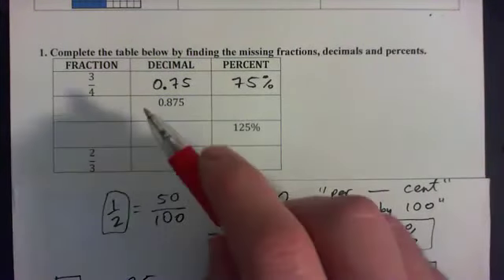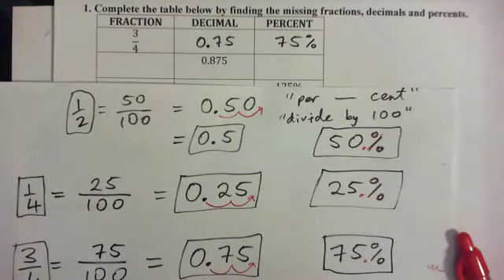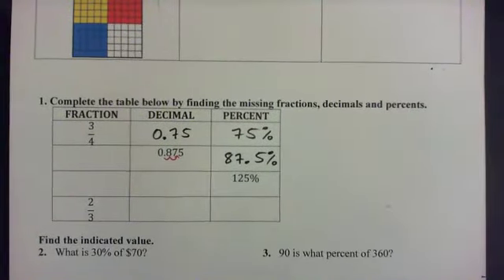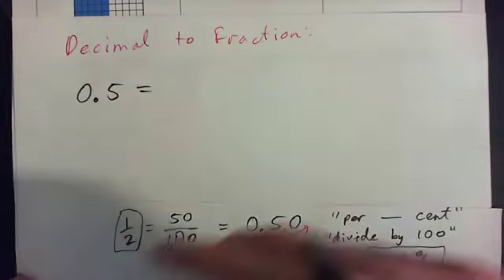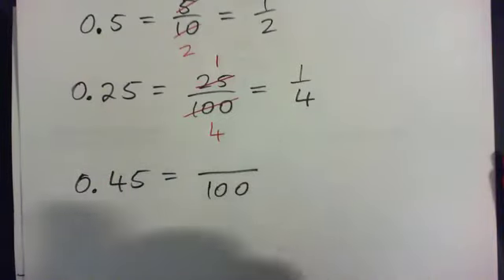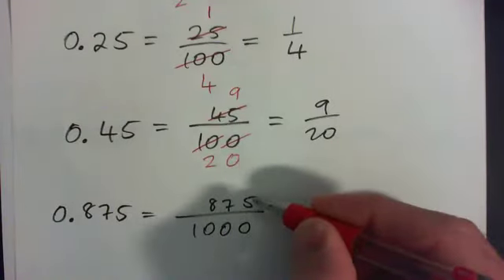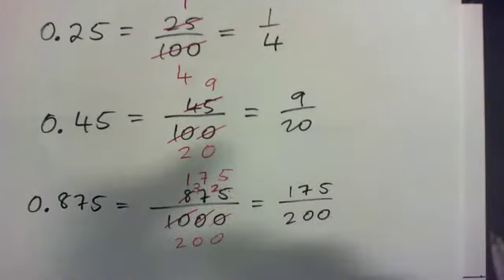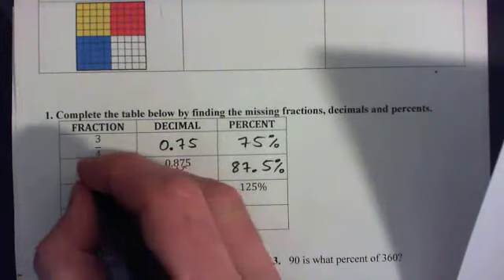Percents - Q.1 b.